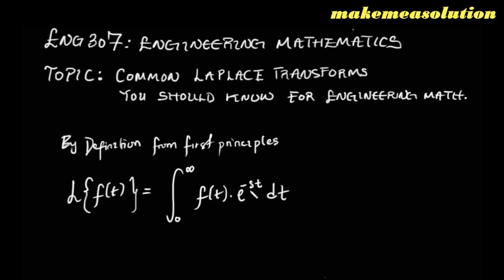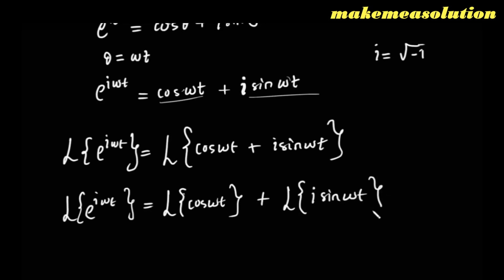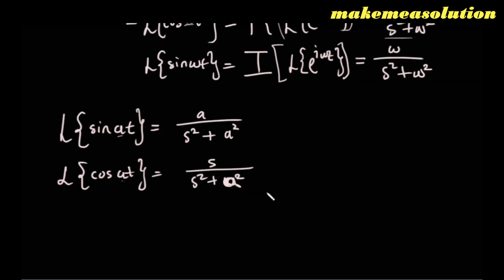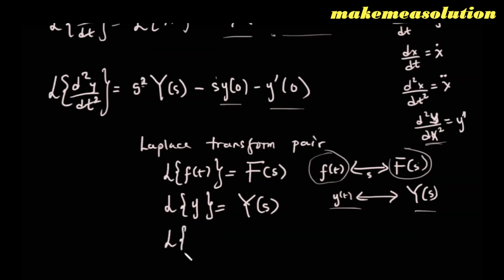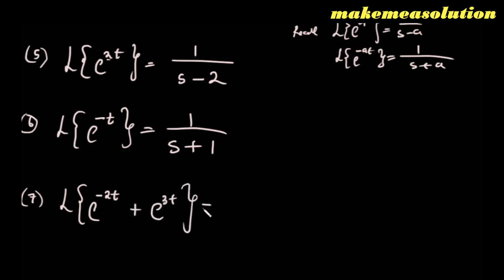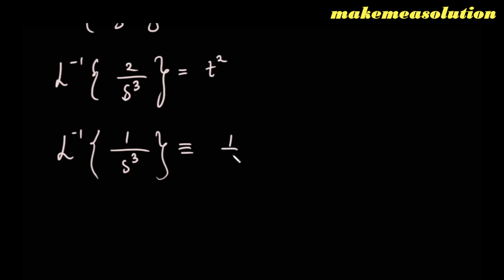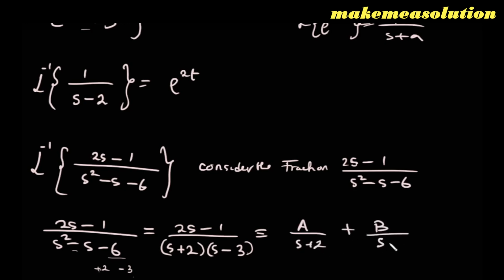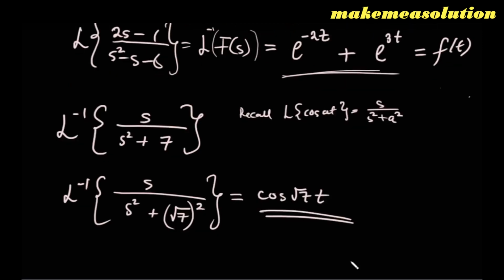2: Introduction to Laplace Transforms and Inverse Laplace transform techniques you should Know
These are the Laplace techniques you should know. This video covers Laplace transforms for polynomial, exponential, trigonometric, hyperbolic and derivatives. It also treats some inverse Laplace transforms with partial fraction cover-up method.